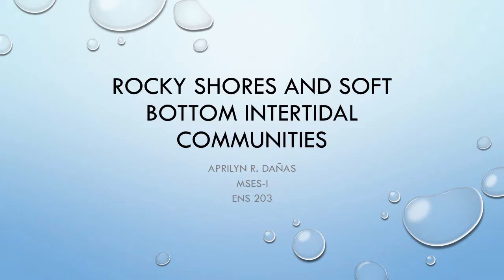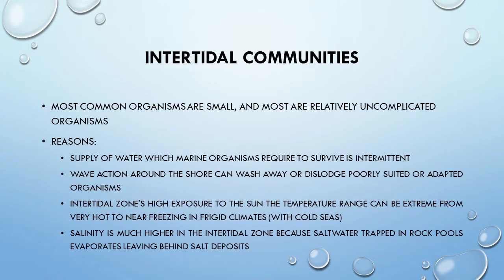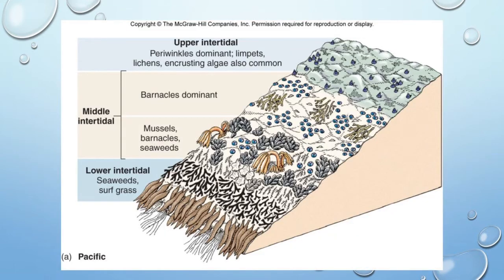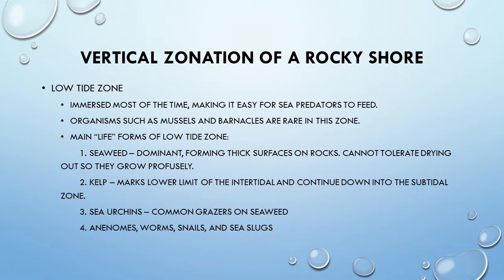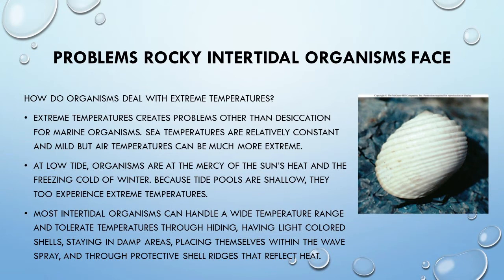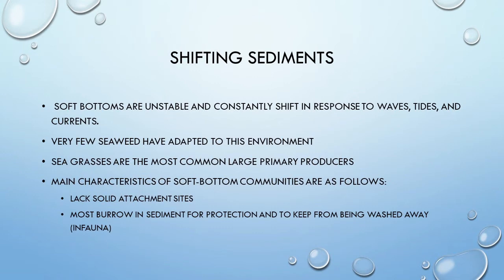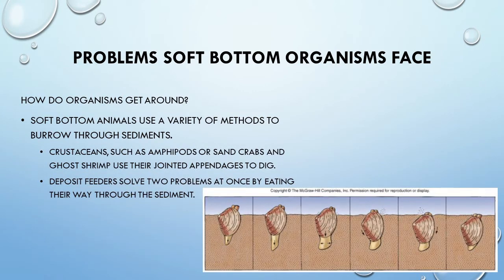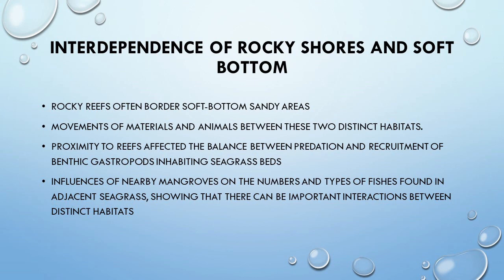Rocky shores and soft bottom intertidal communities